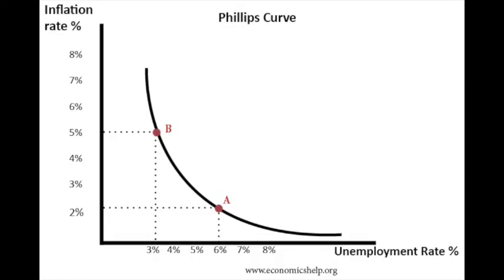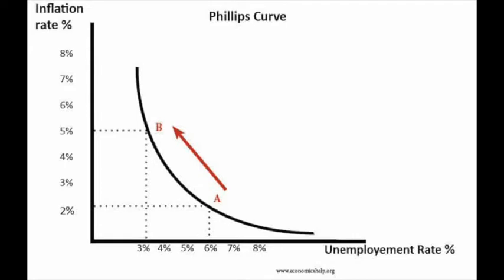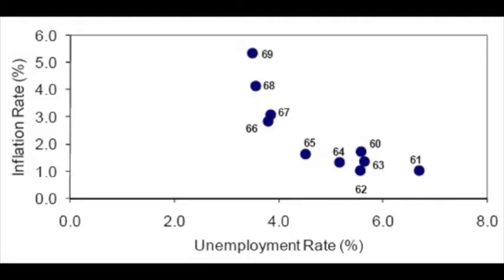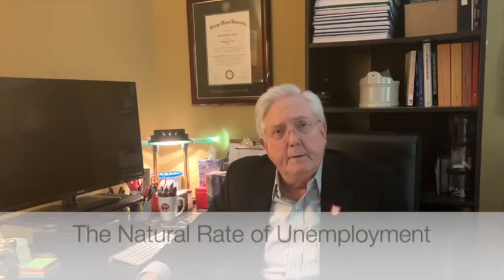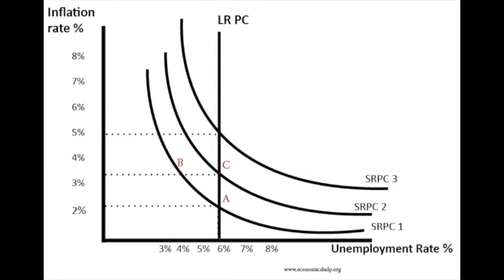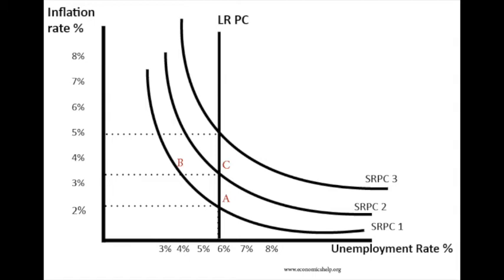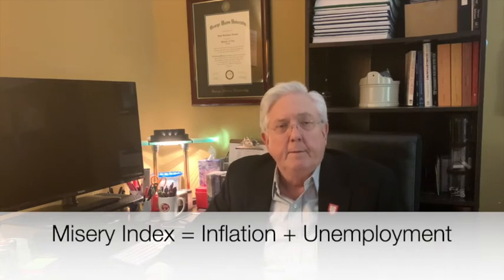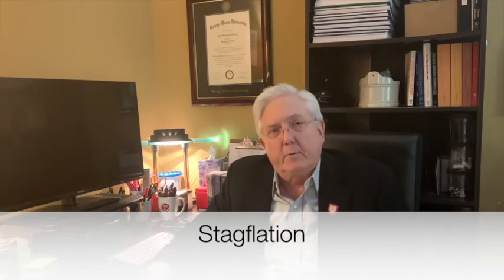Unemployment and Inflation: The Phillips Curve